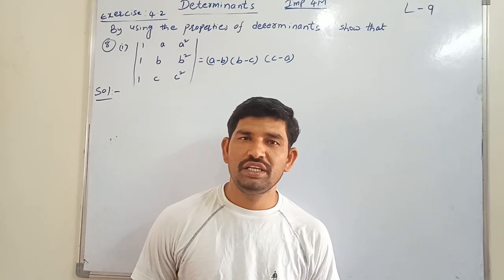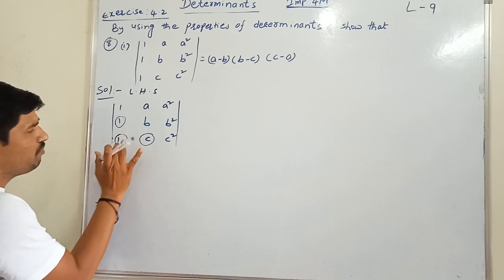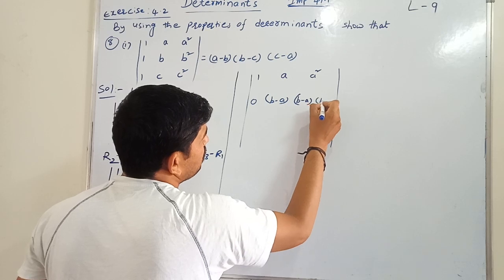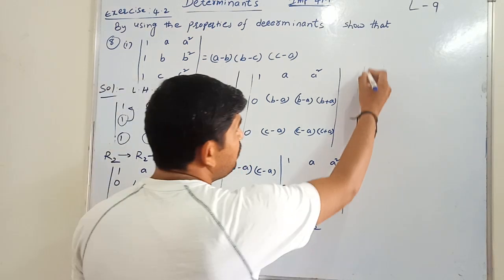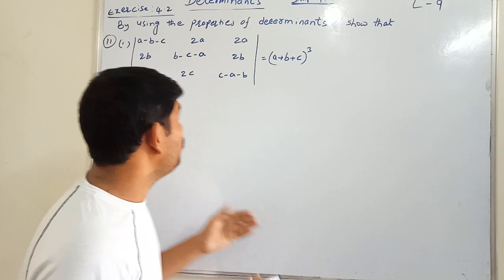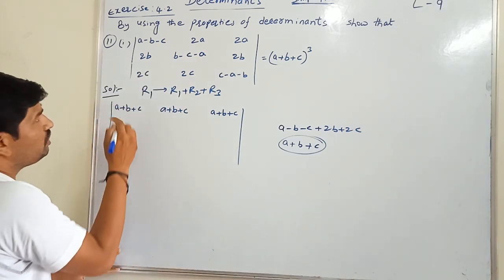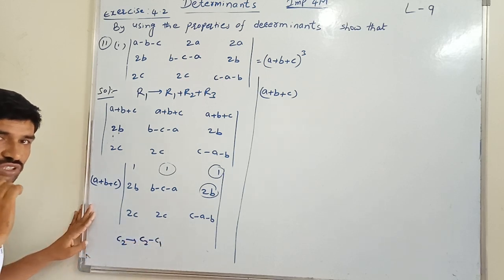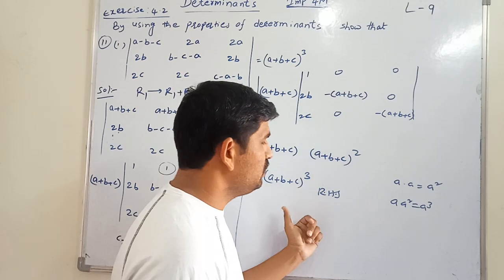Determinants cbse maths class 12th ex. 4.2 Question no. 8 and 11 for 4 marks /ncert maths class 12th